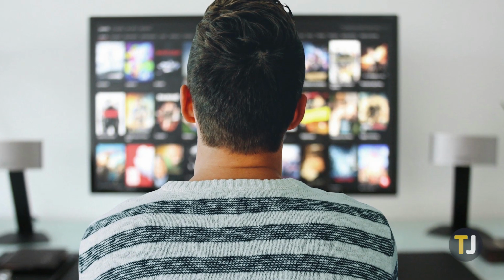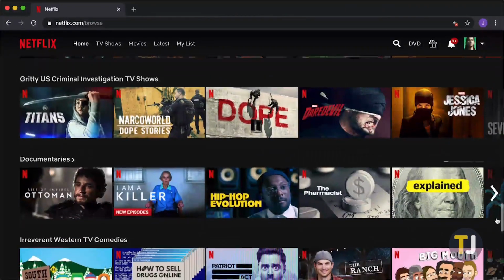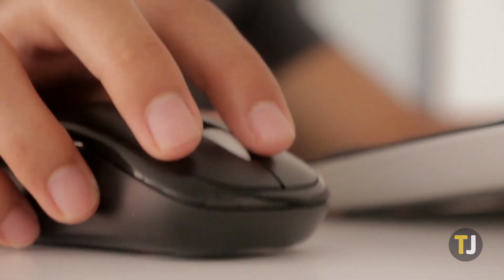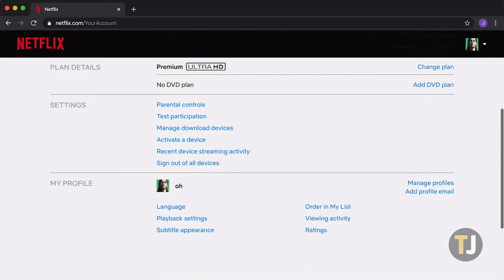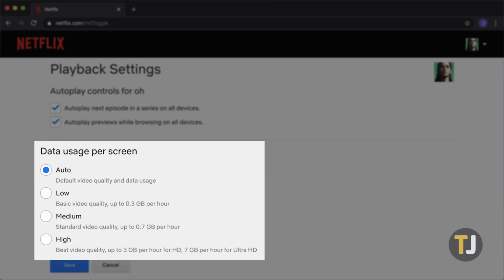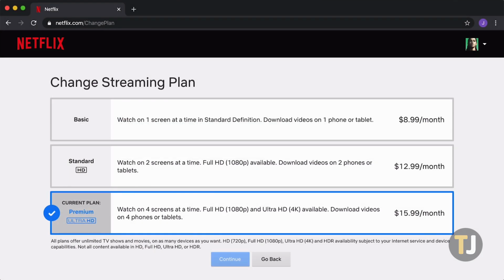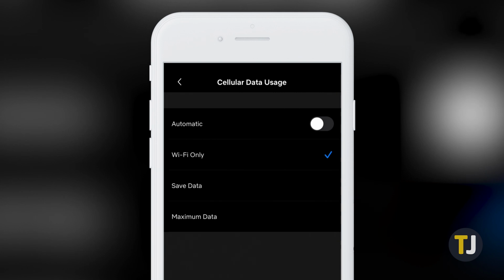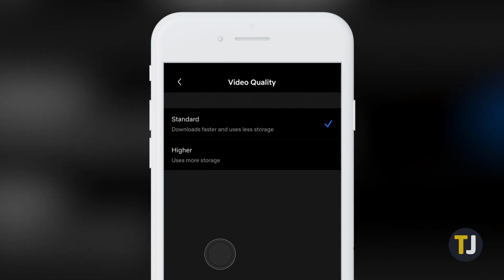How to Fix and Improve Your Video Quality on Netflix!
Netflix is our streaming app of choice, but it isn't perfect. If you're having issues with low video quality, here's how to adjust your settings on both desktop and mobile.